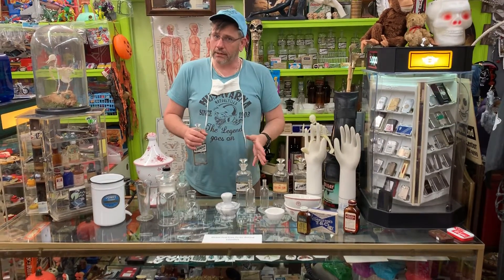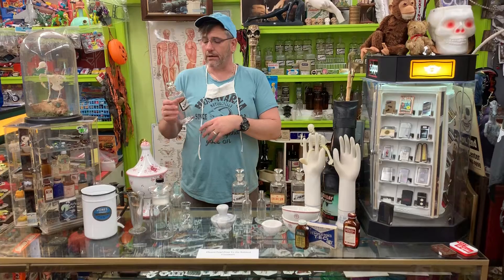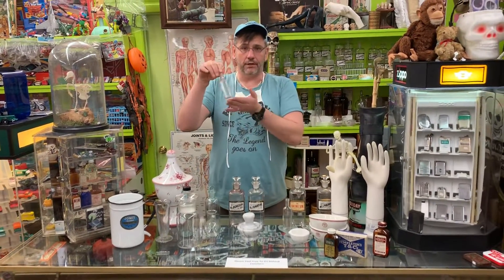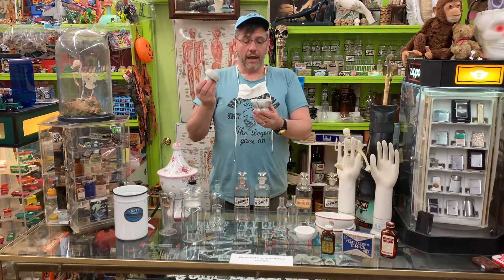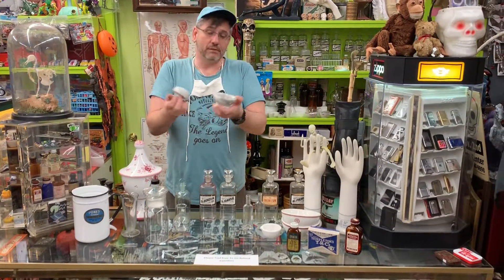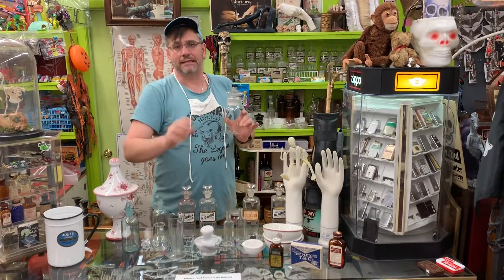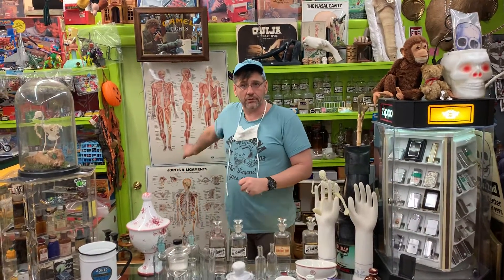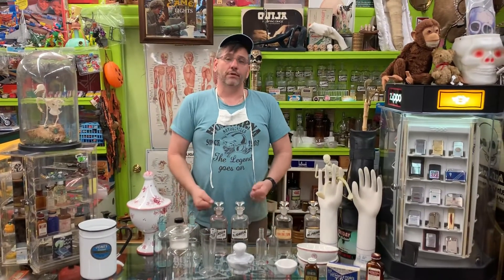Decorating W/Vintage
Here’s Jason to talk about Thinking outside the box she redecorating this Winter!